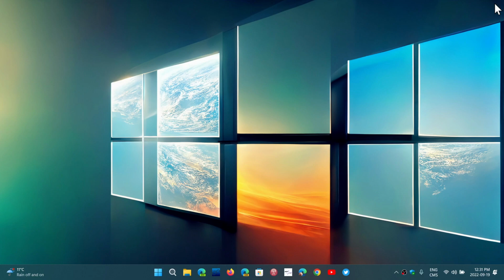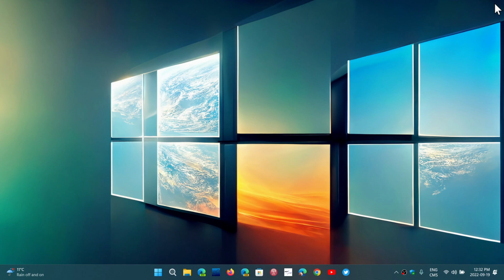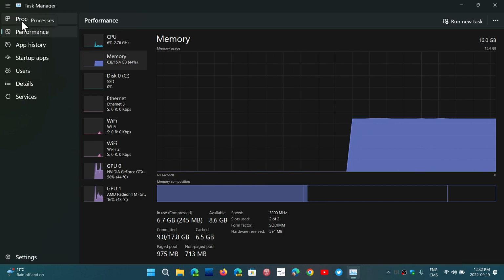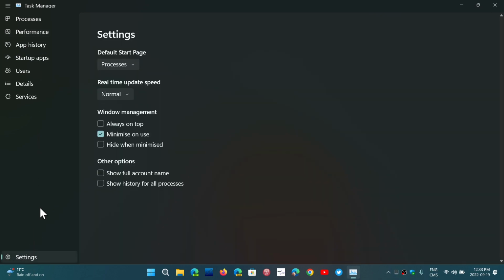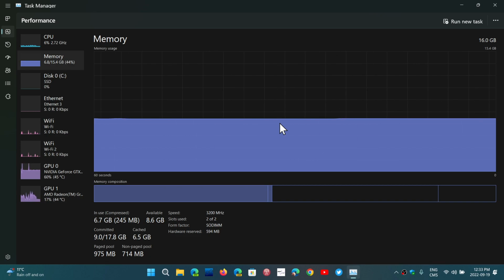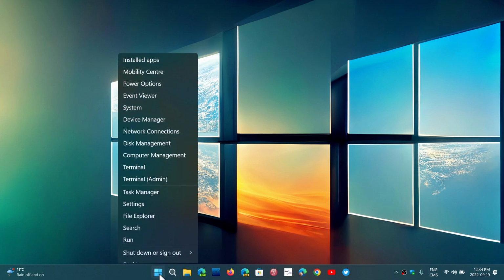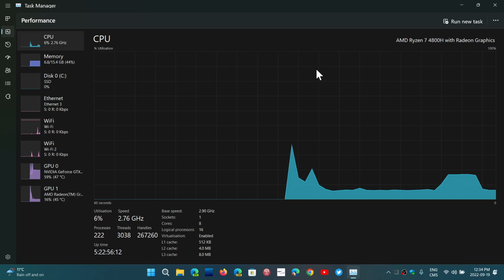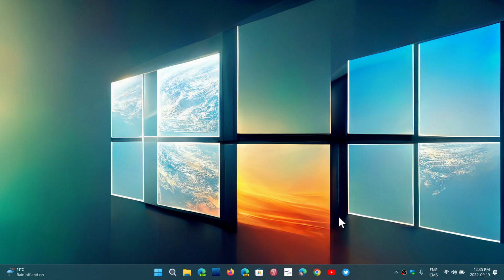Windows 11 22H2 Has a new Task Manager with Fluent UI and WIN UI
Task Manager has been updated to feel more modern in 22H2